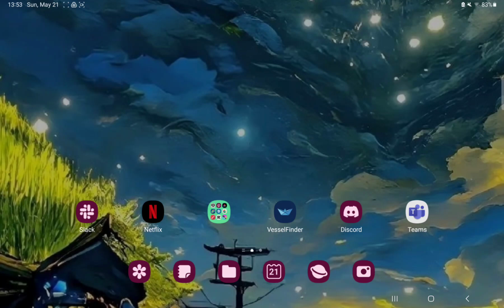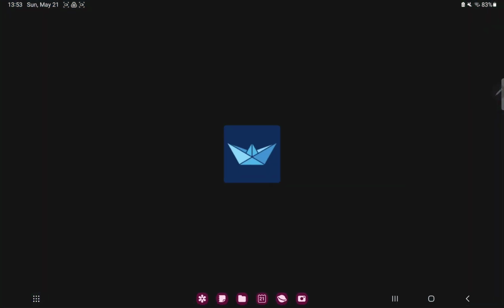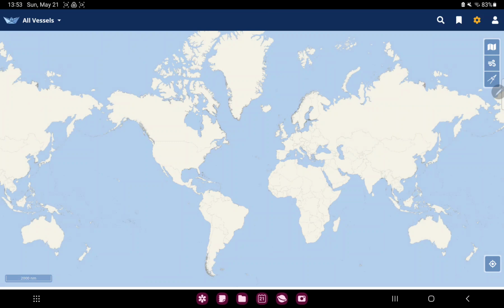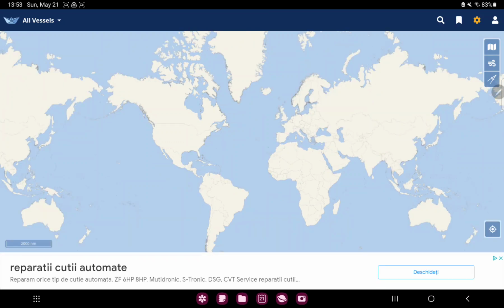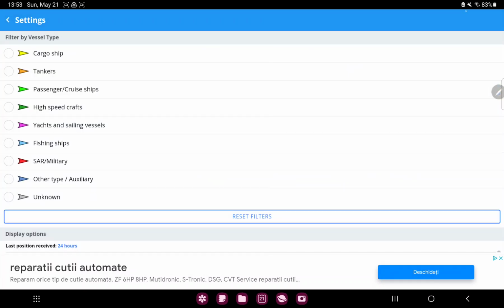How to enable to display the cargo ships on the map on VesselFinder?